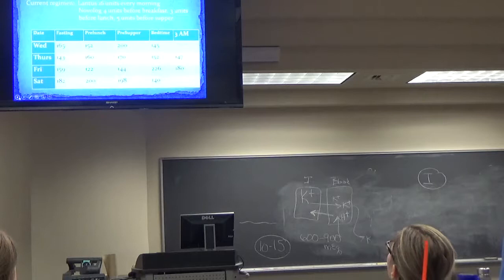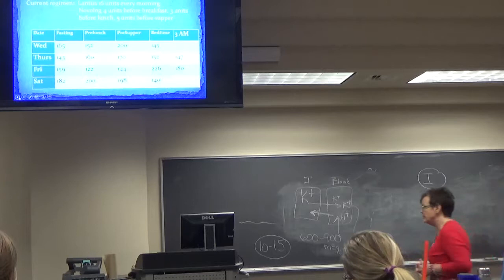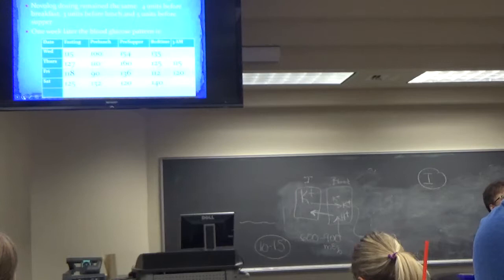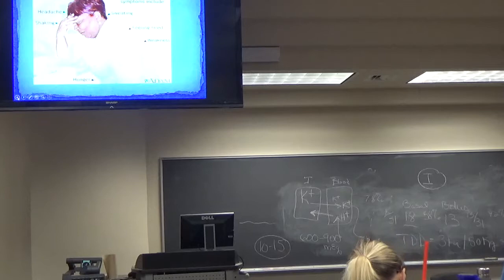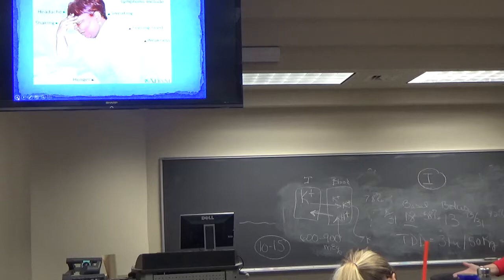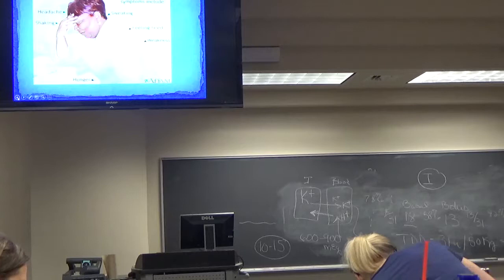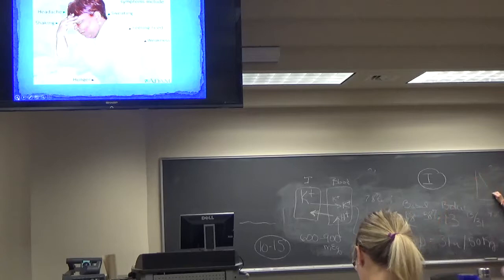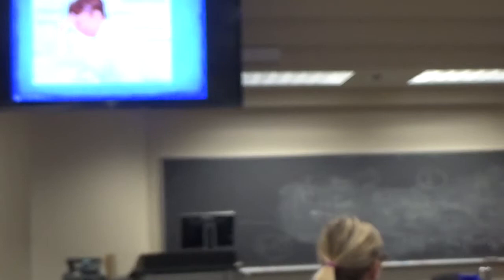Pharm Management of T1DM Pt 2